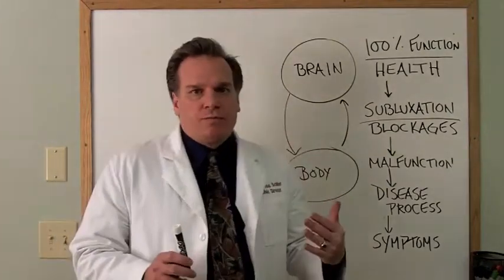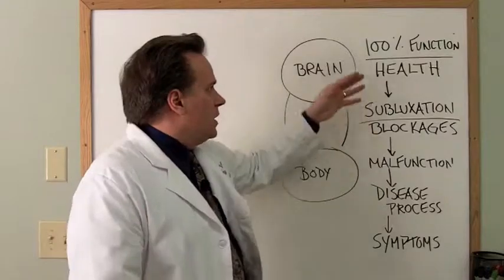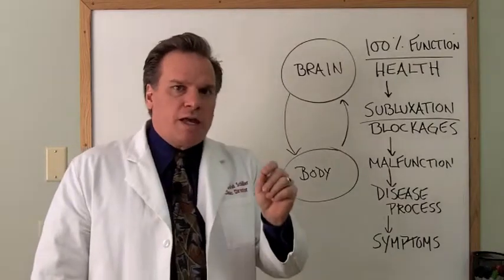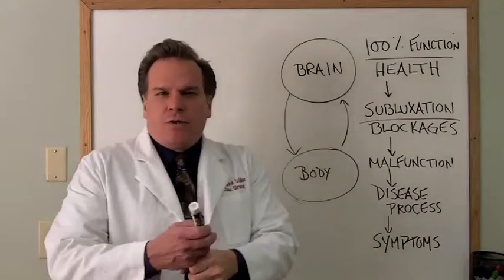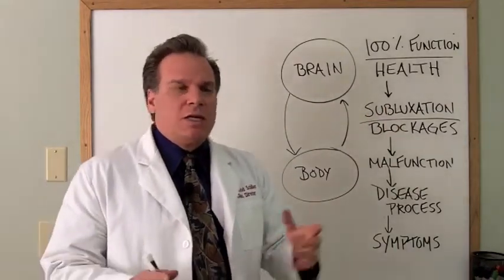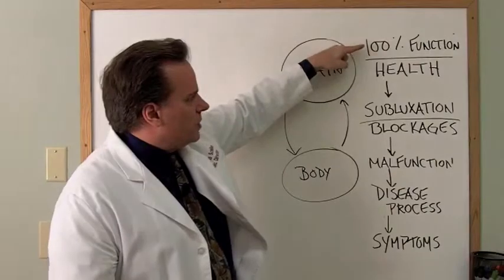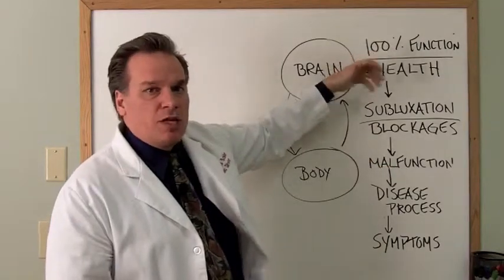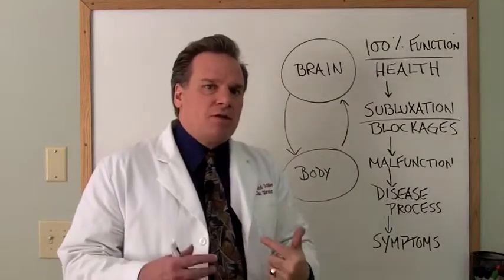Avon, CT Relief vs. Correction